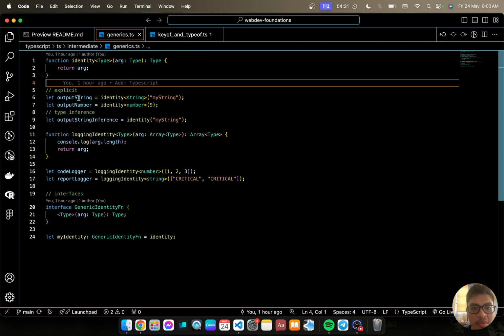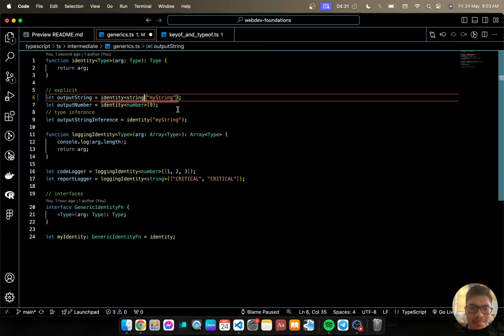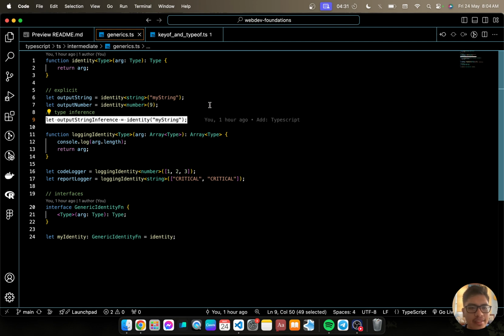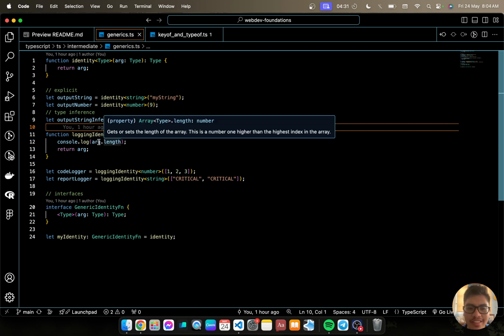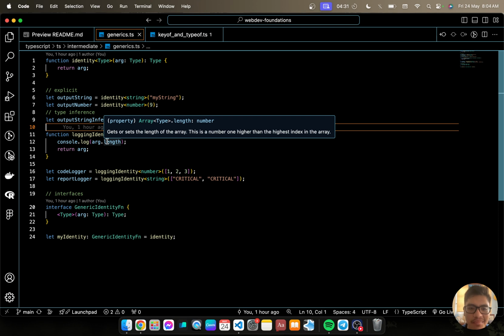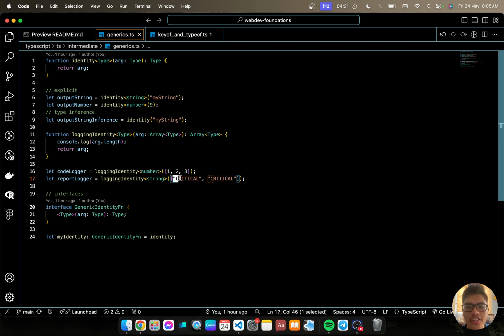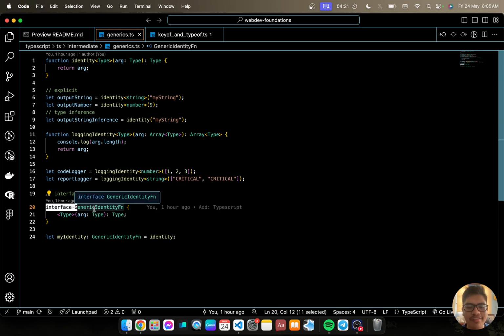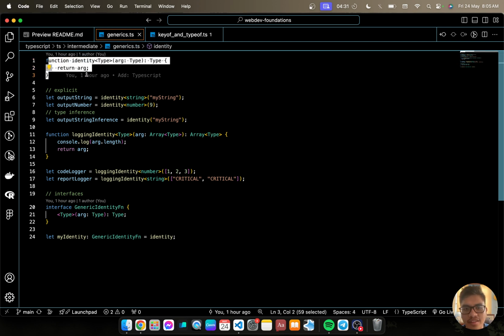Typescript - Generics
Curriculum Created by:
George William Sison